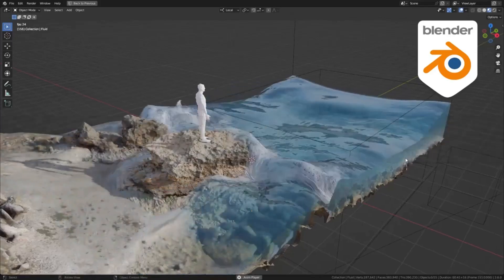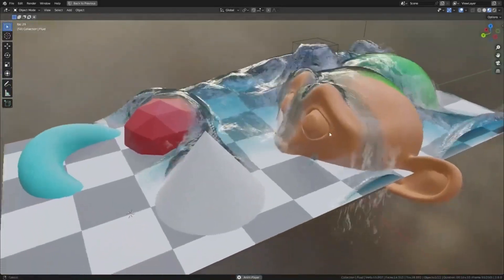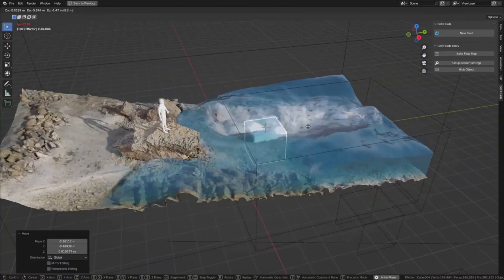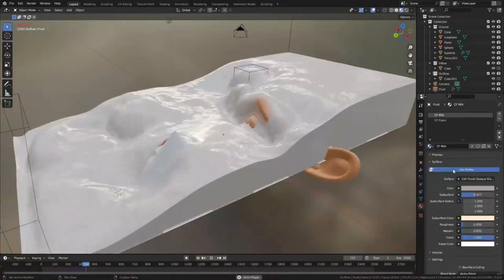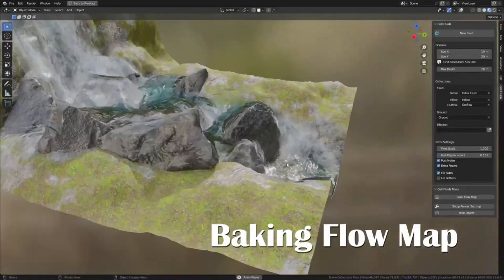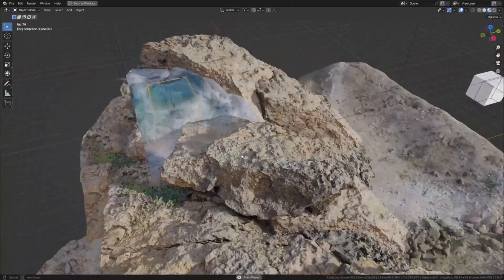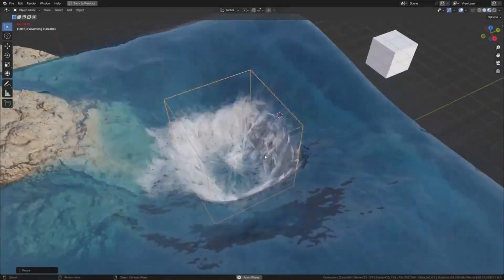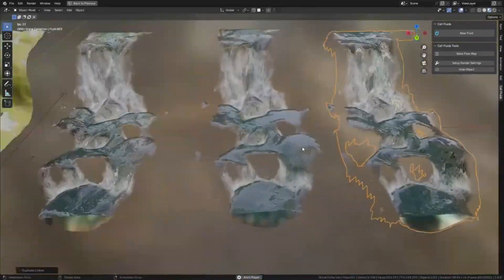🚨Geometry Nodes powered addon for simulating fluids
blender modeling
blender tutorials
blender beginner tutorial
blender basics
blender for beginners
tutorial blender
blender modeling tutorial
sculpting blender
learn blender
blender secrets
blender tutorial in hindi
blender dersleri
blender timelapse
blender course
blender low poly
blender скульптинг
blender full course
3d blender
blender progress
blender beginner
blender cloth
blender addons
blender 3d modeling
3d modeling blender
learning blender
уроки blender
blender simulation
blender material
blender low poly tutorial
blender art
blender geometry node
blender addon
modeling in blender
blender tips
blender projects
blender tutorial modeling
blender nodes
blender eevee
blender rendering
blender stylized
blender 3.4
blender vfx
blender texture
blender boolean
tutorial blender
blender 2d
blender texturing
blender 3
como usar blender
blender retopology
blender clouds
blender tips
blender 初心者
blender realistic
how to download blender
blender curve
blender гайд
blender satisfying animation tutorial
learning blender
blender bevel
blender asset library
blender вода
blender ноды
blender 3.1
blender 3.0
blender 2.8
blender 3.2
blender 3.3
cg geek
3d animation
polygon runway
блендер 3д
블렌더 3d
cg boost
tuto blender
blender tutorial francais
blender 作品
blender poradnik
blender สอน
블렌더
блендер
блендер 3д
piki blender
بلندر
블렌더 강좌
blender today
beauty blender
blender projects
blender уроки
blender 初心者
blender 3d modeling
blender wireframe